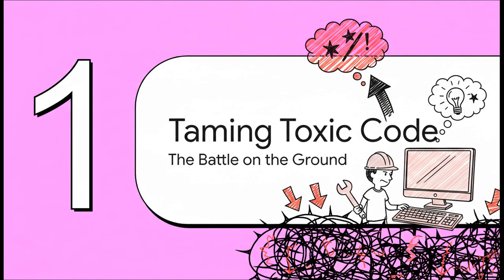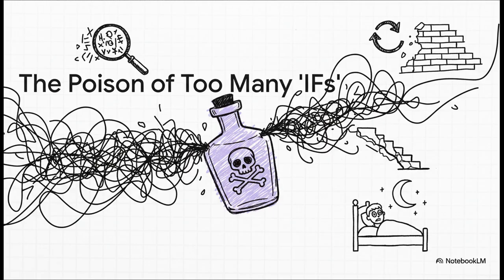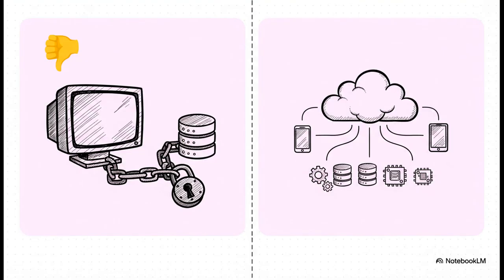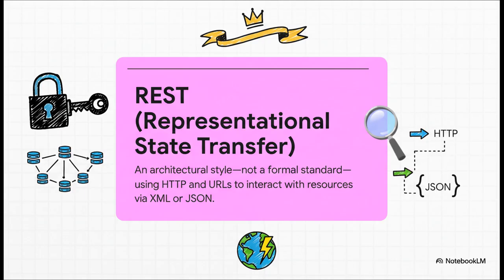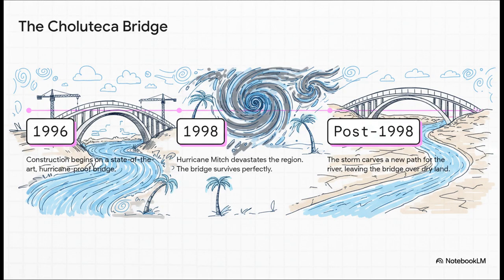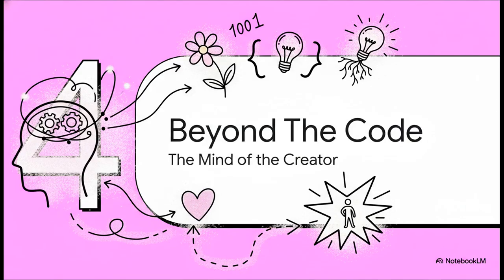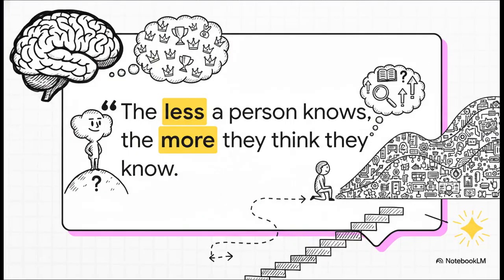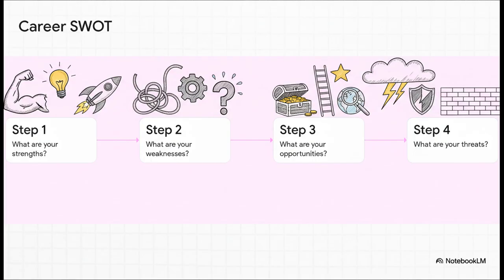Delphi Android FMX. The Developer s Ascent